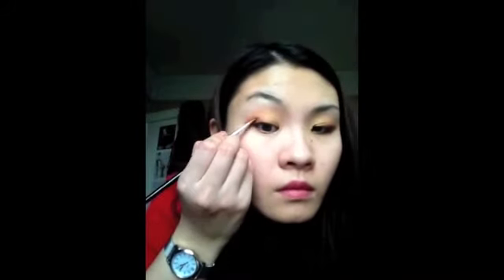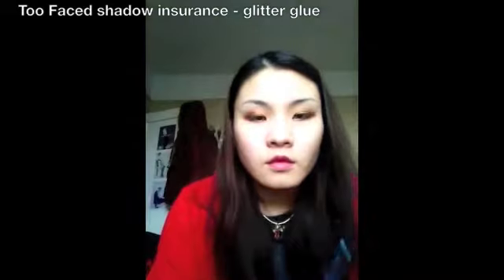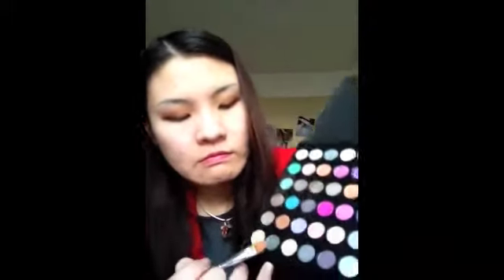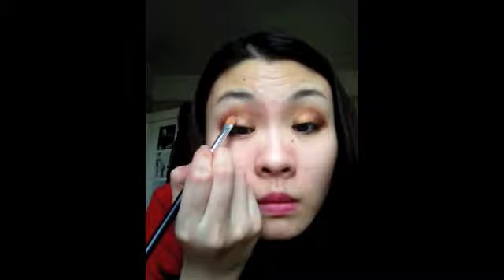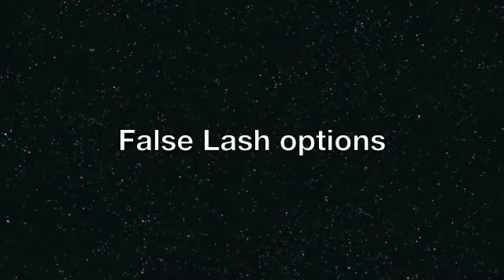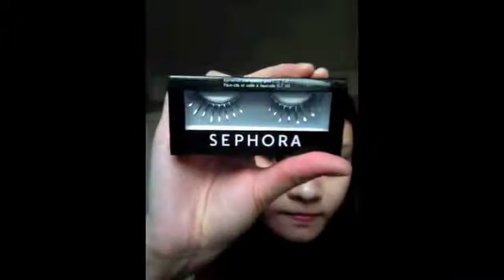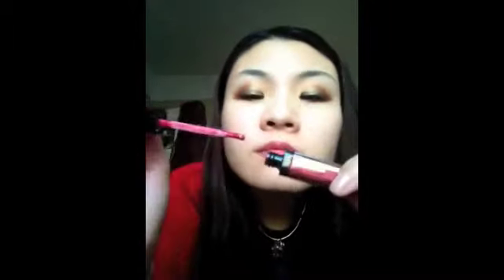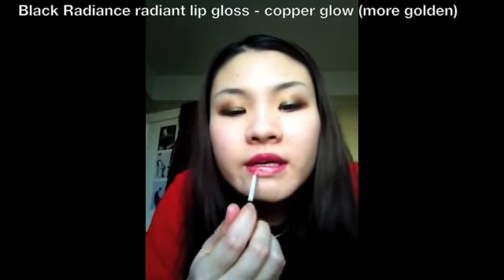New Year's Eve/Holiday warm metallic sparkly makeup look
Happy New Year! Hope this is not too late. Even if it's late, it's still a fun and wearable look for any occasions:) I hope all of you have a wonderful New Year's Eve celebration! I recorded this video on my new 32gb iPad2 that I got as a gift from my boyfriend for Christmas! Super psyched, and I have to make sure I take good care of it since I'm clumsy and drops stuff all the time. I wanted to add some warmth to the eye look for Winter because I don't like to wear too much cool tones since it's already cold outside. Usually when you look at something warm, you feel warm as well. Right? :D I thought the orange is like fire and heat, and using all metallic color to make everything a bit more special and festive instead of matte which for me is more everyday finish. I didn't add super glittery eyeliners or pigments because there are so many great tutorials featuring that on Youtube this year and I love all of them. I went for a more subtle sparkly look just enough to add some dimension and drama for the eyes. Now I gave few false eyelash options as well as lip color/combo that you can try with this look. Feel free to have fun and experiment! After all, it's New Year's Eve! You want to go big and go with a "Bang"^_^ Go crazy and loud or keep it simple and classic. Either way, you will look fantastic and enjoy the night! I look forward to upload more videos consistently next year:)